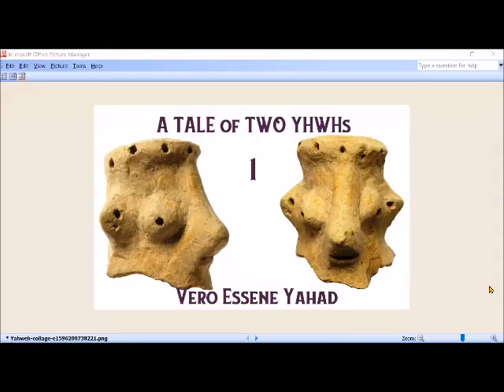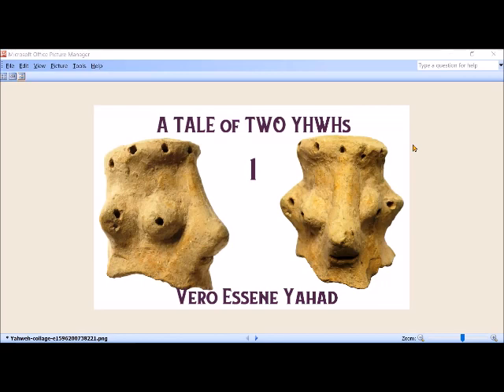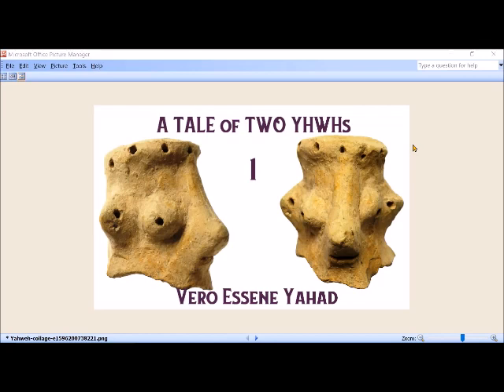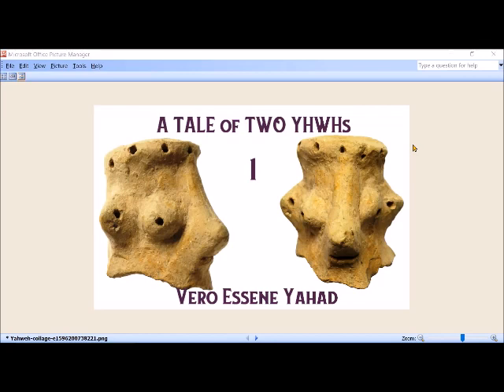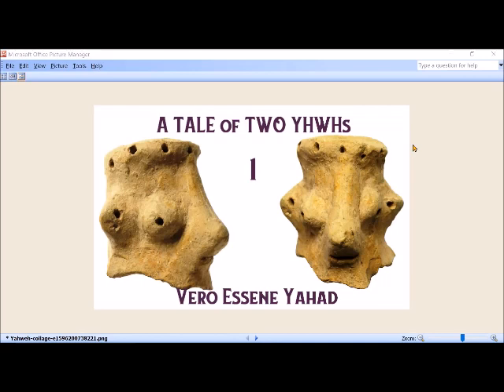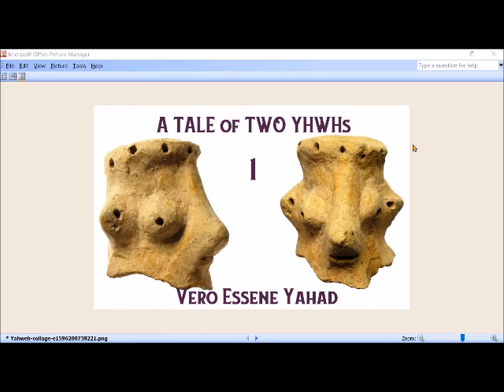A Tale of Two YHWHs - Part 1 - Jackson Snyder - Vero Essene Yahad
You cannot be in two places at once unless you are a photon.  That's a natural, physical law of three-dimensional reality.  It doesn't necessarily hold in the quantum or in dimensions higher than third.  The Yahshua said, “Where there are the three elohim, let them be divine. Where there are the two or the one, I am with the One.”
How can YHWH be eating lunch on a rock with Moses and his cronies and at the same time, stirring up the world from space?  Are there not two YHWHs?  Let's go through the Canon and see what it says.  Or we could just take the musical advice of The Firesign Theater, "How can you be in two places at once when you're really nowhere at all?"
Example: Gen 1:1. Elohim (2) created the sky and the earth.  The title Elohim in this example is a grammatical plurality; though plural, it is understood also as a unity – the Almighty ONE.  Deuteronomy 6:4: 'Listen, Israel: Yahweh our Elohim, Yahweh is one.” or “Elohim (plural) is united ('echad, singular).” {It is worthy of note that in the Biblical Hebrew (as well as in many other languages) the customary grammatical "plurality" of a word is often simply that: a grammatical plural (not a physical unity)).

Donations are very much appreciated to keep this web empire running.
This channel is a production of the Vero Essene Yahad / New Earth Restoration
Credits and Links:
Trely G. Fernandez, Youtube Tutor
Bogdan G. Schruumkoff, Audio Editing
Thank you for being there for me.